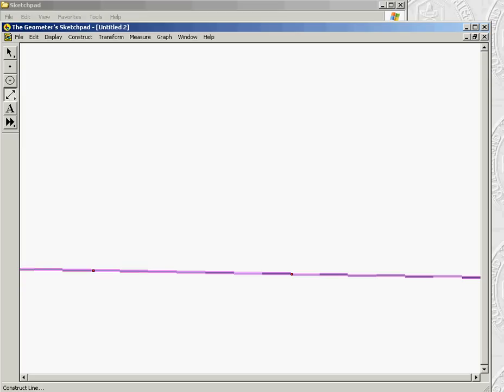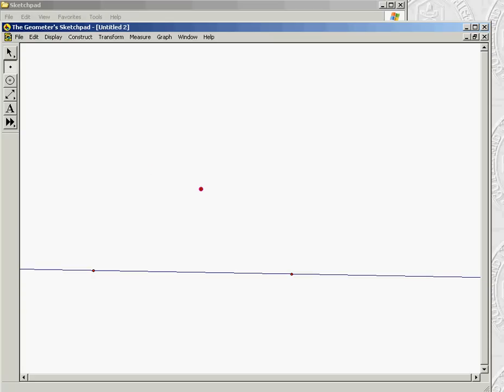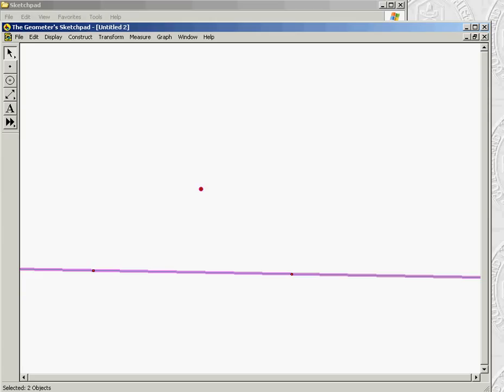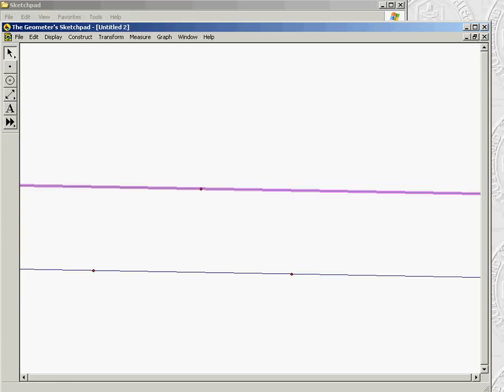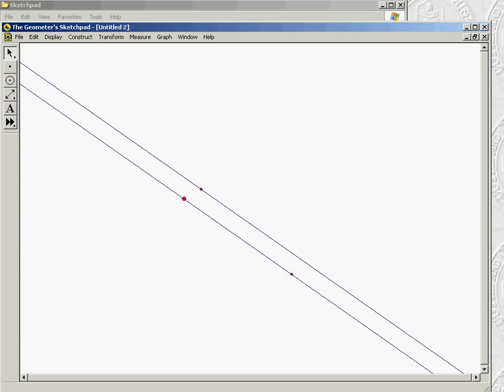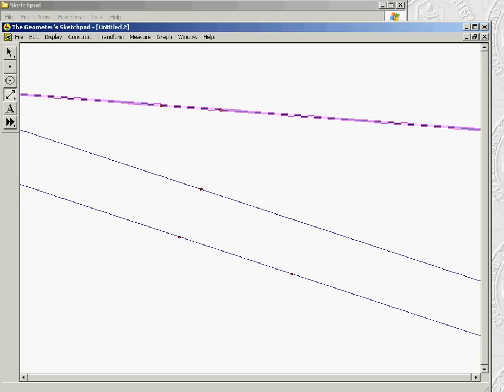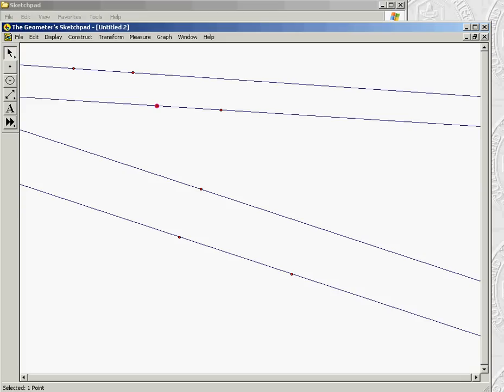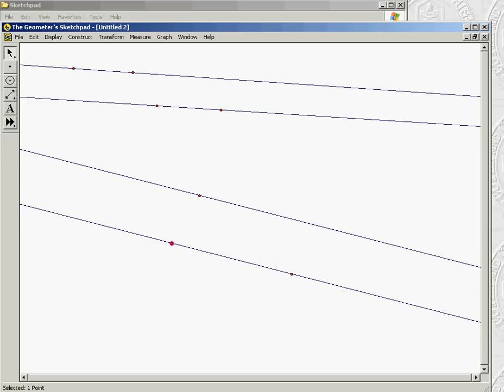Creating Parallel Lines in Sketchpad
In this tutorial you will learn how to use sketchpad to properly construct parallel lines.